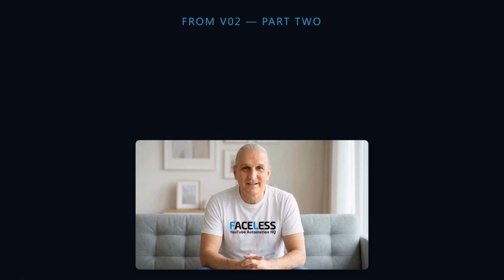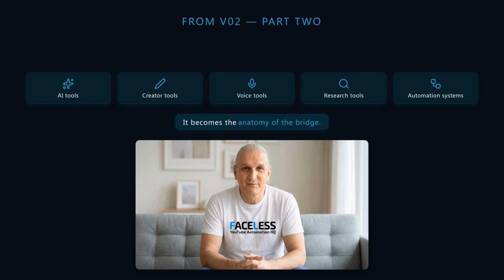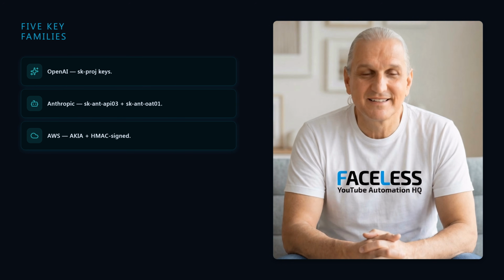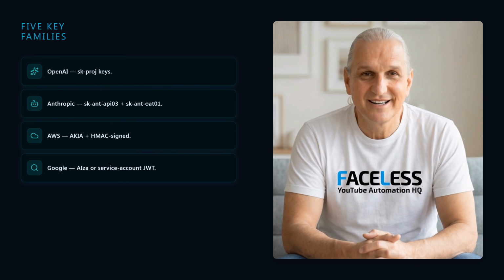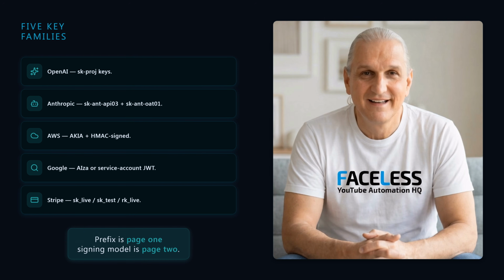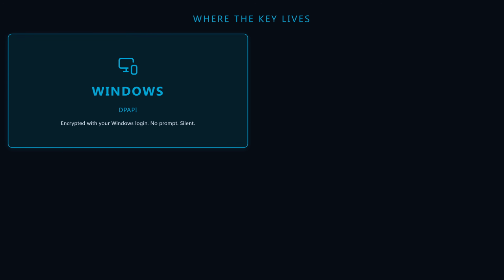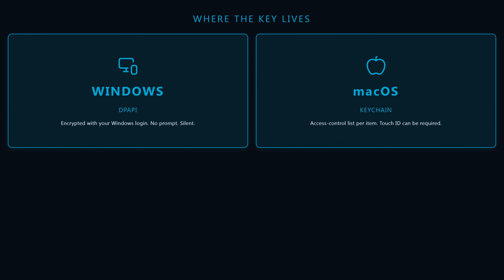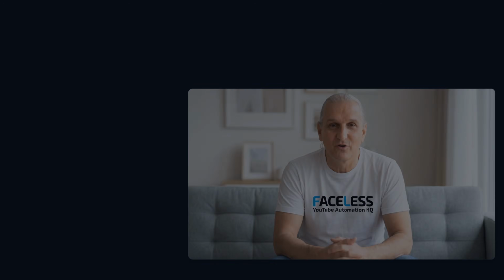We Opened An API Key. Here's What's Inside!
We opened an API key — here's what's actually inside your API keys.

WHAT'S INSIDE
→ The 5 API key families you'll actually meet (sk-proj-, sk-ant-, AKIA, AIza, sk_live)
→ The 3 signing models behind every key — Opaque, JWT, HMAC — and why they matter
→ Where your OS really stores API keys (DPAPI, Keychain, libsecret — or plain text)
→ Scope and rotation — what your key may do, and when to swap it
→ The OAuth refresh-token flow, explained without reading the spec

Built for creators who paste API keys every day — not for security engineers who already live in the spec.

CHAPTERS
00:00 Cold open — 06:47 AM on a provider dashboard
00:30 Recap: what an API key is (Video 2) + the DefCon levels
01:45 The 5 API key families (sk-proj-, sk-ant-, AKIA, AIza, sk_live)
03:20 The 3 signing models (Opaque, JWT, HMAC)
04:55 Where your OS stores API keys (DPAPI, Keychain, libsecret, plain text)
06:35 Scope + rotation
08:10 The OAuth refresh-token flow
09:40 The dashboard you rent
11:00 The API Key Anatomy Card
12:30 Where to get everything + outro

Next up: the full walk-through of everything we built — "The Tools We Built To Save Hours Every Week!"

FYTAHQ-EP: V09 · FYTAHQ-RES: R-V09 · Playlists: AI On-Ramp · Digital Confidence